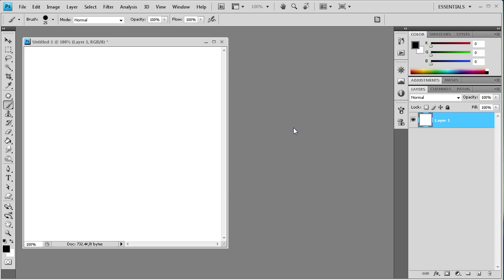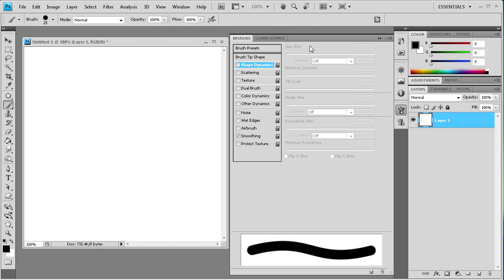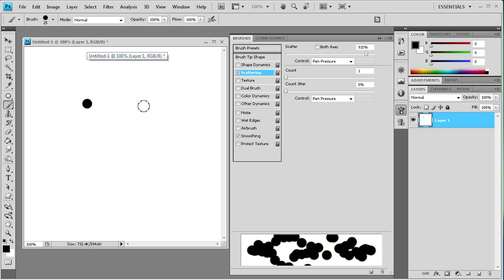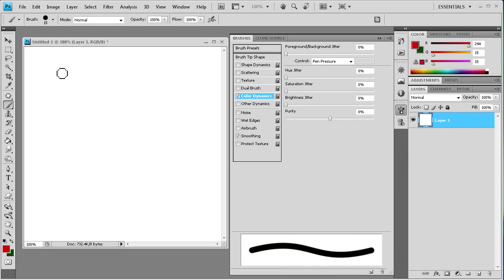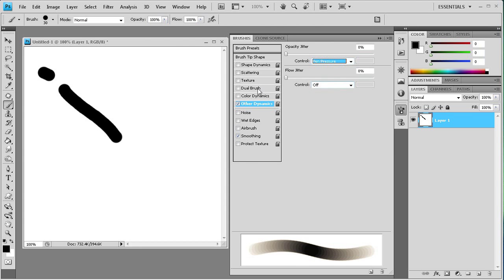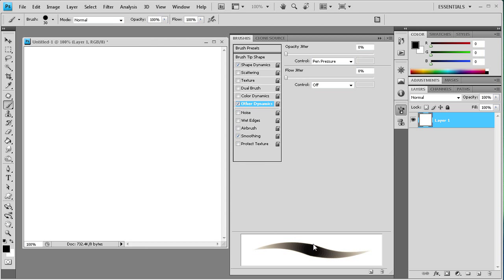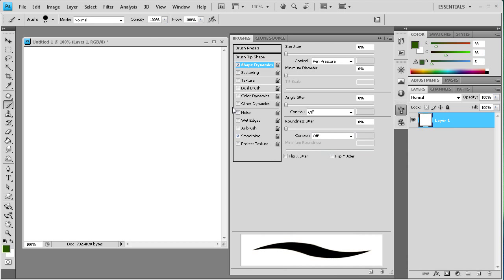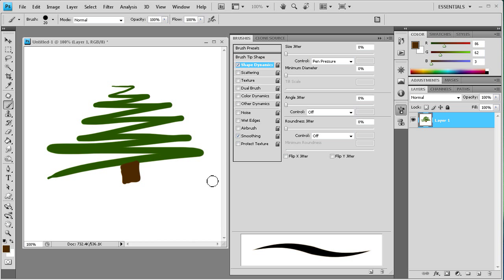Photoshop Tutorial: Using a Drawing Pad -HD-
In this tutorial, you will learn how to use a drawing pad with brushes in Photoshop CS4.